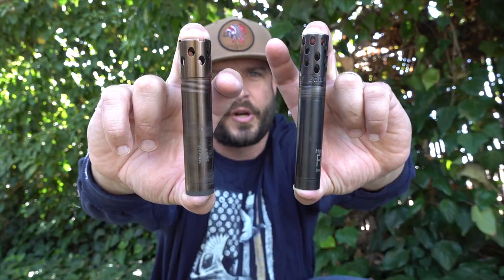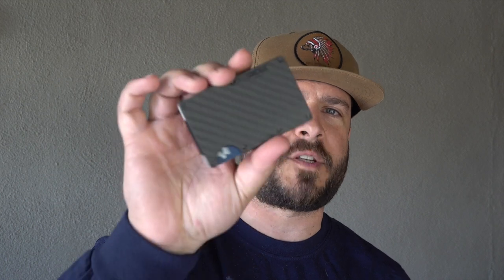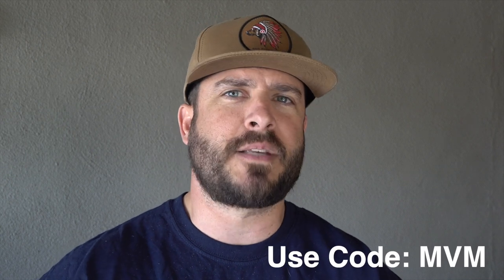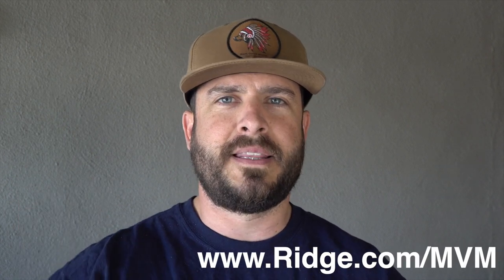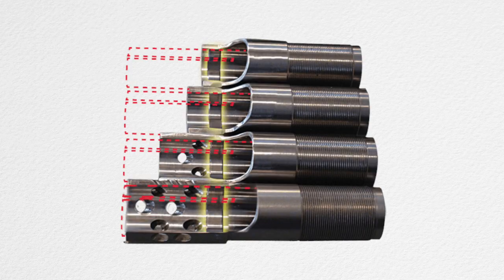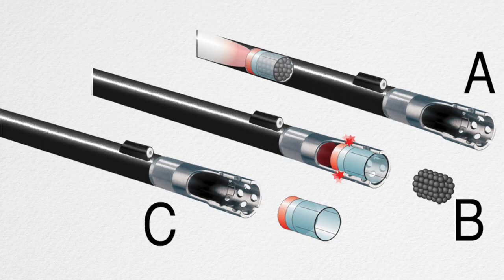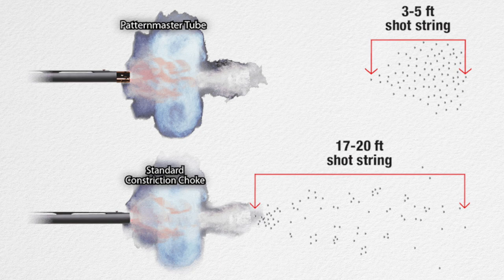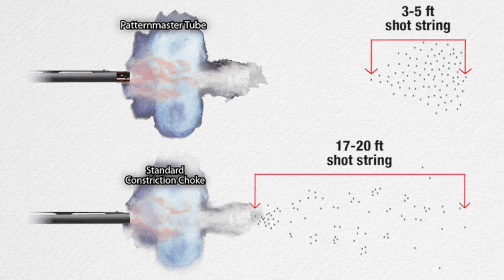KICKS or PATTERNMASTER? Which Choke Is Better??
This is my post waterfowl season review of 2 seasons in the field with the Kicks High Flyer Full Choke and Patternmaster Code Black Duck, and my conclusion to which one is better.